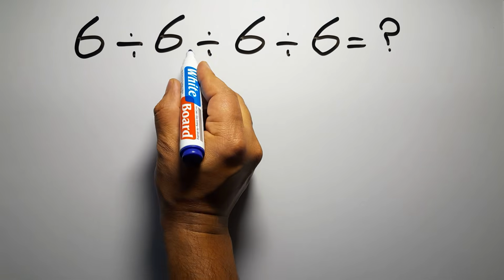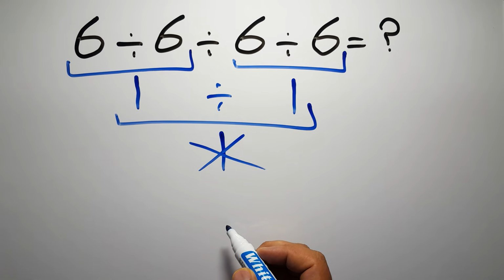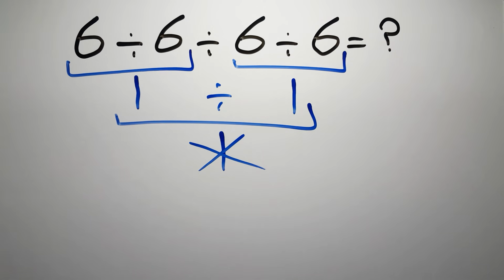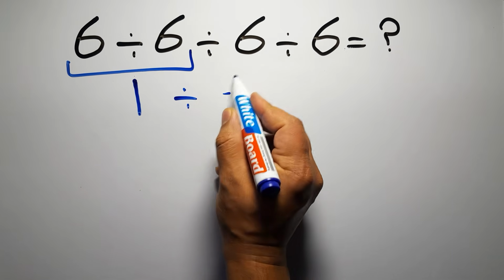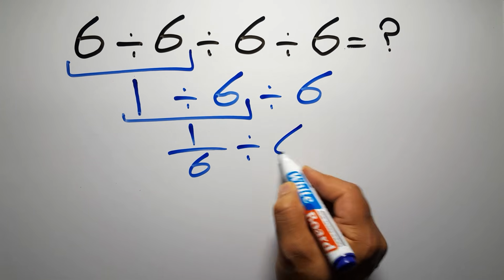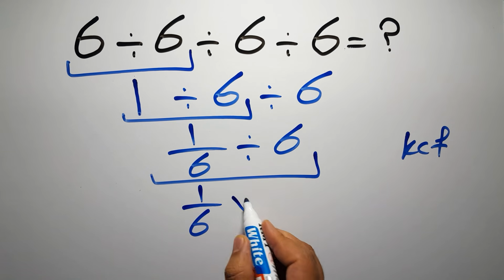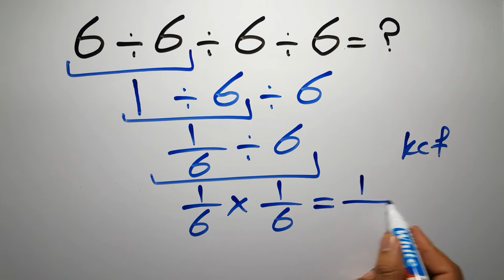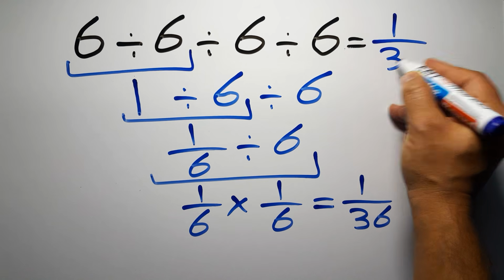This Simple Math Mistake Fools Everyone!